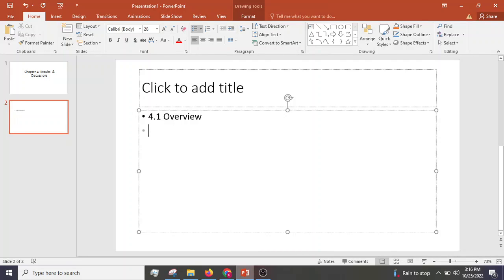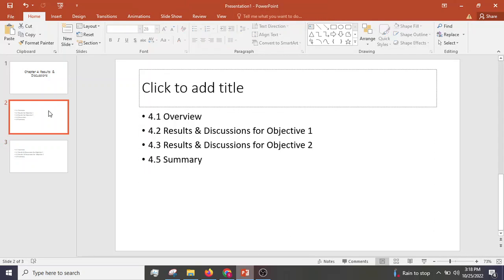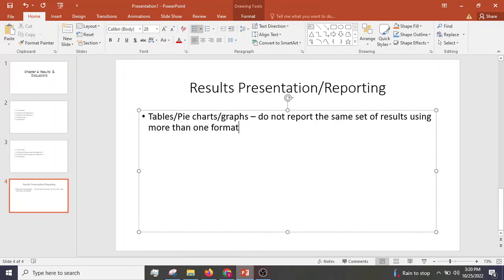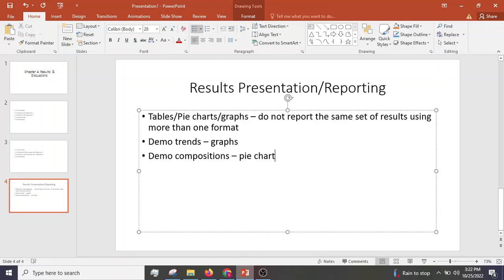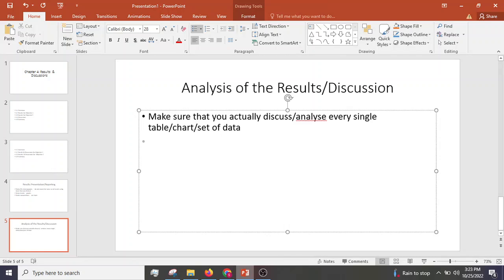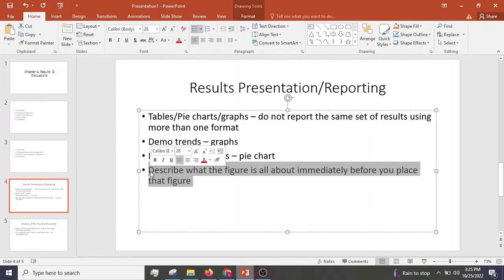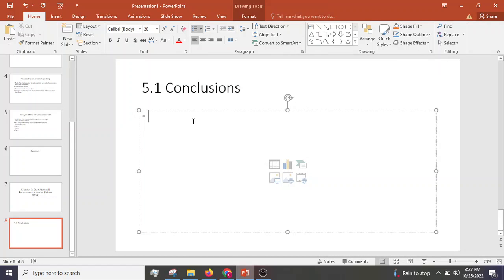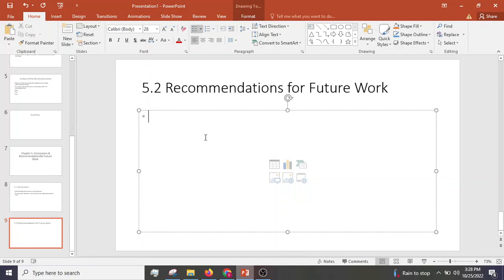Results & Discussions & Conclusions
FYP2 Thesis